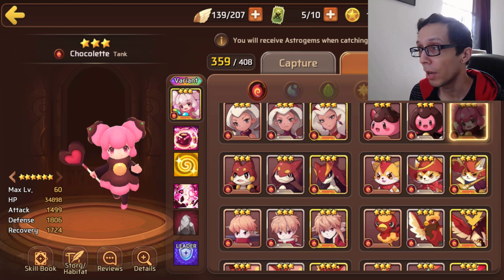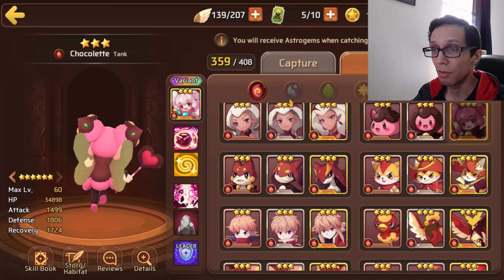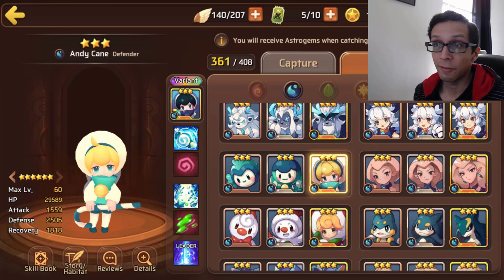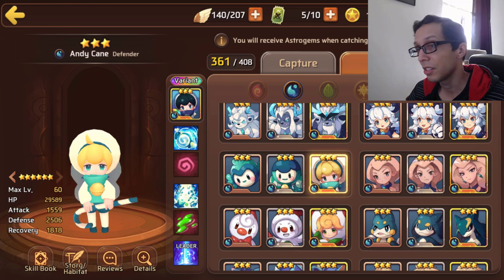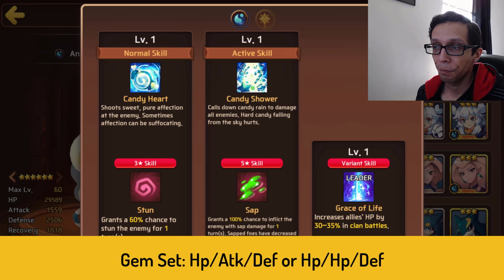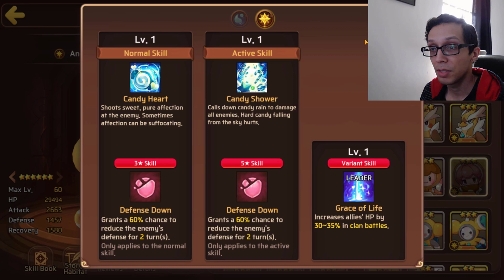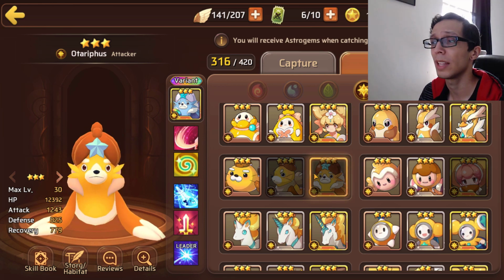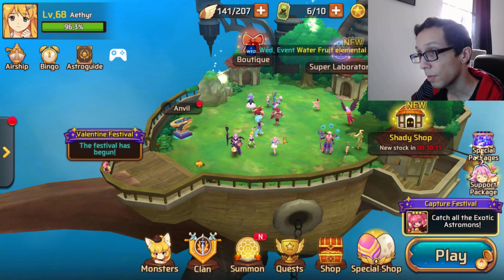Truffel & Bon Review Ep. 123! | Monster Super League